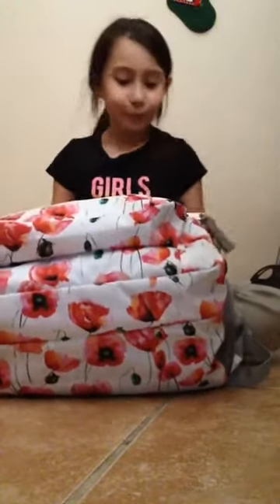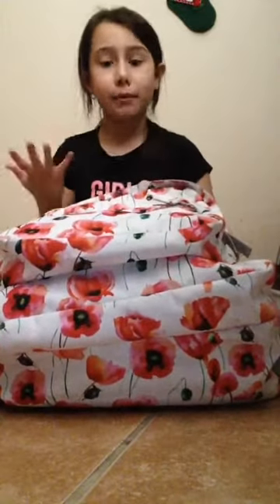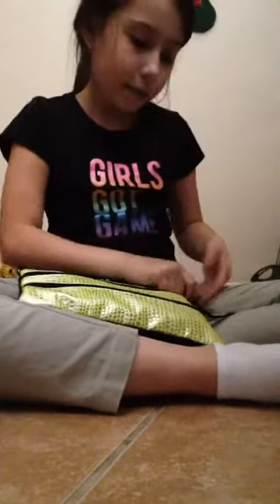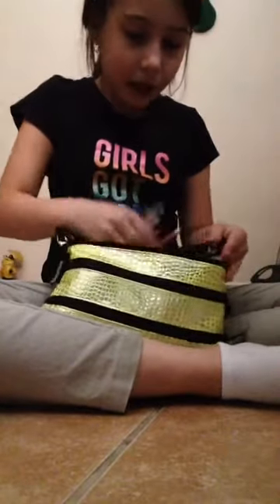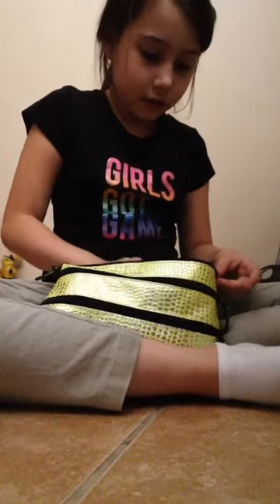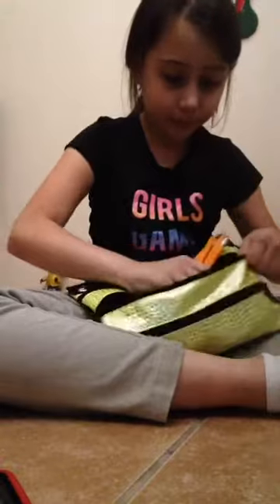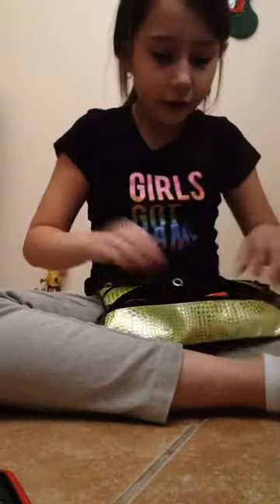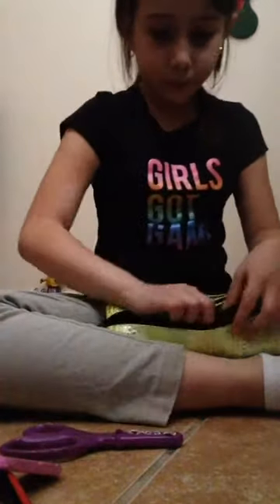Whats in my back back